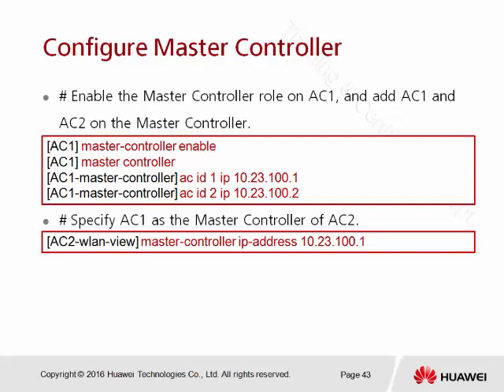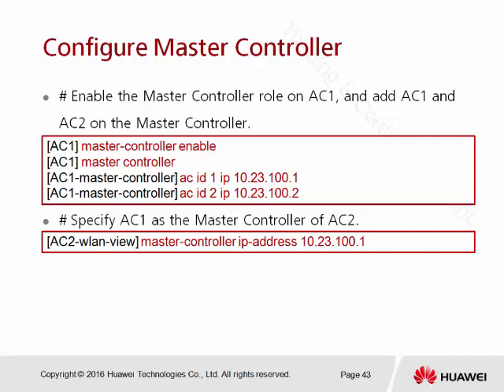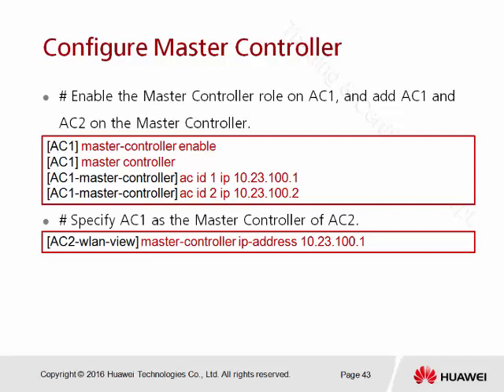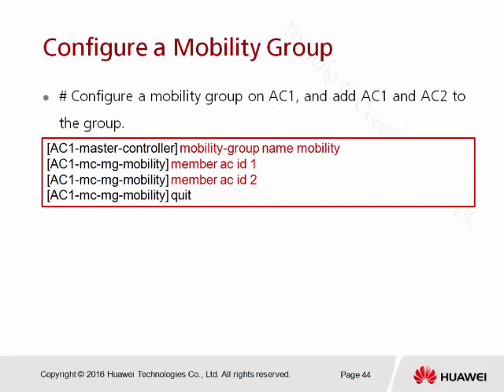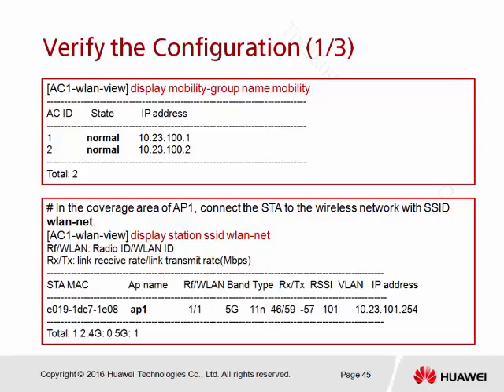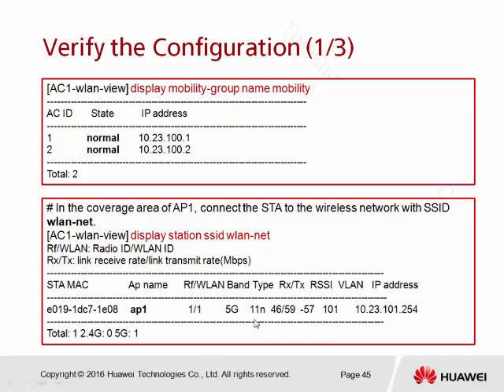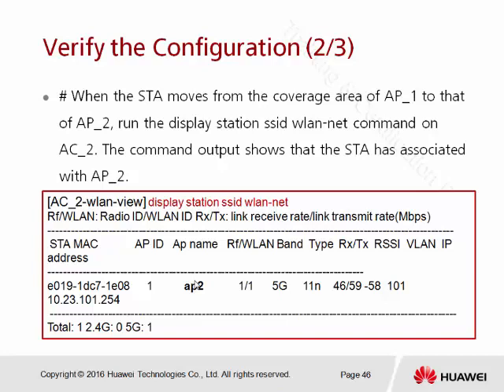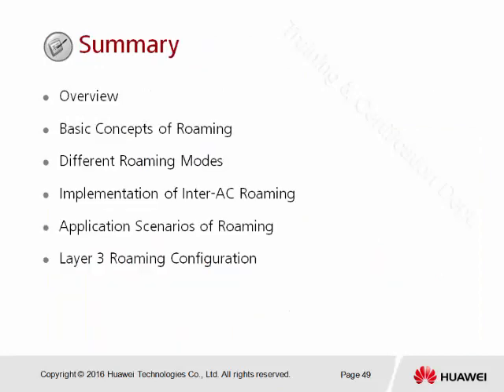22 Inter AC Layer 3 Roaming Configuration 6 4 Inter AC Layer 3 Roaming Configuration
After the Course, you will be able to:
Demonstrate a comprehensive and thorough understanding of Huawei WLAN products and technologies, and have the ability to use WLAN product to plan, design, deploy and optimize WLAN of large and medium-sized enterprises.
1. Introduction to Large-Scale WLANs
Summary
1.1 AP Go-Online Process and Configuration
1.2 CAPWAP Tunnel Setup Process & AP Upgrade Configuration
1.3 VLAN Pool Working Principle and Configuration
1.4 Network Settings of Large-scale WLAN Network
1.5 AP Upgrade Settings of Large-scale WLAN Network
1.6 WLAN Service Configuration of Large-scale WLAN Network
2. WLAN Radio Management
Summary
2.1 WLAN Radio Calibration Working Principle and Configuration
2.2 WLAN Load Balancing Working Principle and Configuration
2.3 WLAN Other Radio Management Features and Configuration
3. Introduction to WLAN WIDS (Optional)
Summary
3.1 Basic Concepts & Principles for Monitoring and Countering Rogue Devices
3.2 Wireless Attack Detection and Prevention Progress
3.3 WLAN WIDS Configuration Flowchart and Configuration
4. Deployment of WLAN Secure Connectivity Services
Summary
4.1 Radius, 802.1x, Portal and MAC Authentication Working Process
4.2 Agile Controller Introduction and Basic Networking Configuration
4.3 Agile Controller Settings of WLAN 802.1X Authentication
4.4 Agile Controller Settings of WLAN Portal Authentication
5. Interconnecting the Agile Controller-Campus with Servers
Summary
5.1 Directory Server Introduction and Settings on the AD Server
5.2 Process and Configuration of the Interconnection with the External Servers
6. WLAN Roaming Technology
Summary
6.1 Roaming Technology Introduction and Working Process
6.2 Implementation of Inter-AC Roaming
6.3 Implementation and Network Configuration of Inter-AC Roaming
6.4 Inter-AC Layer 3 Roaming Configuration
6.5 WLAN Smart Roaming Working Principle
6.6 WLAN Smart Roaming Configuration
7. High WLAN Reliability
Summary
7.1 Availability Network
7.2 Hot-Standby Backup
8. Deployment of Huawei Outdoor APs
Summary
8.1 Outdoor WLAN Deployment and The Fresnel Zones
8.2 Second Fresnel Zones Introduction
8.3 Huawei Outdoor APs and Antennas (Optional)
9. Building a Wireless Mesh Network
Summary
9.1 Mesh Technology Introduction
9.2 Mesh Working Principle and Configuration
9.3 Typical Mesh Configuration Examples